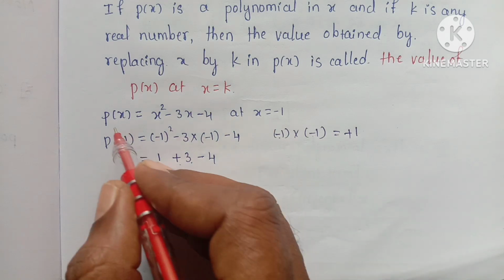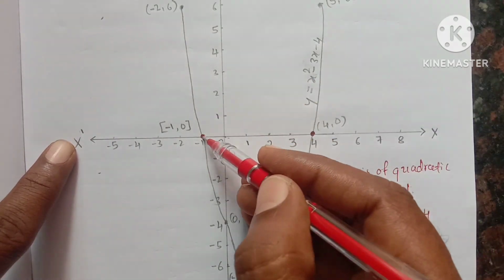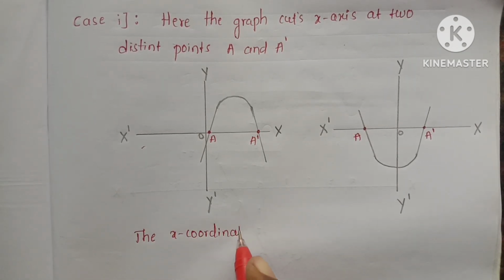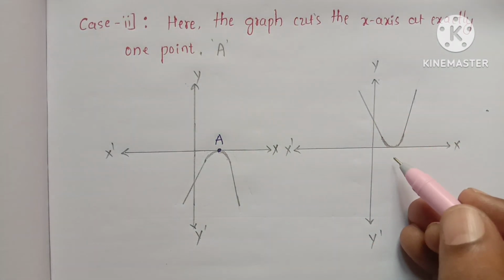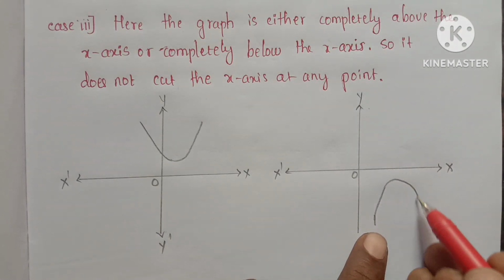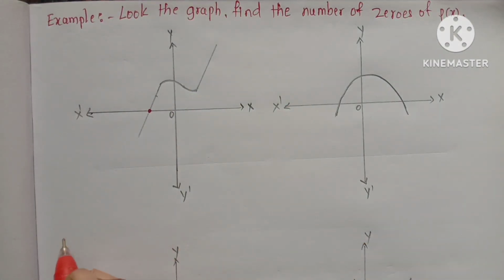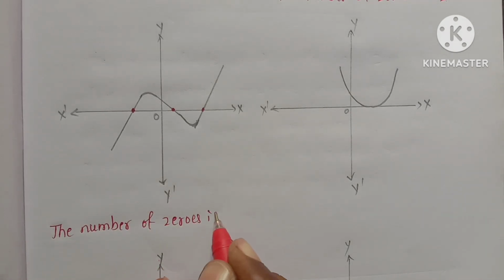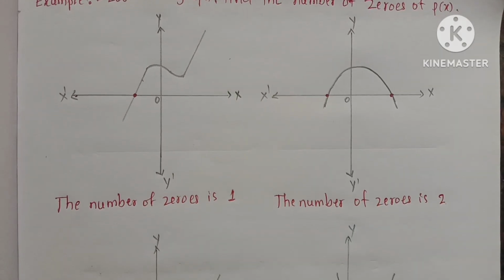Polynomails lesson part-5